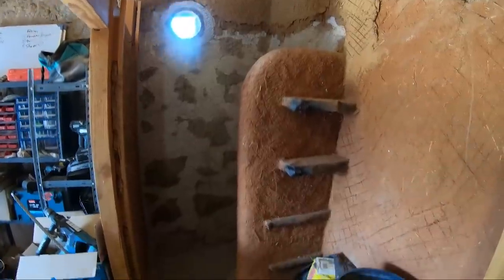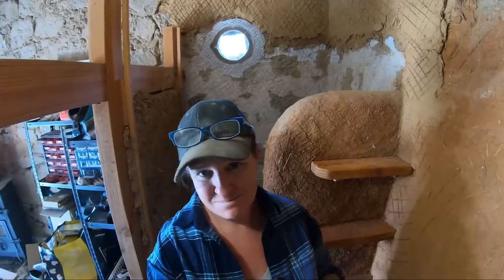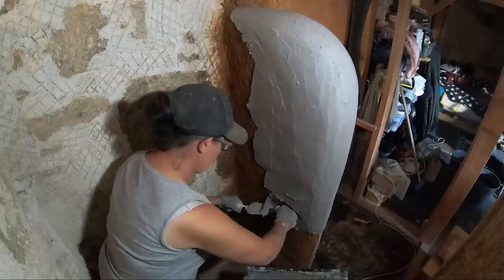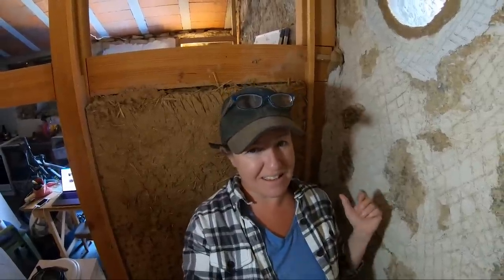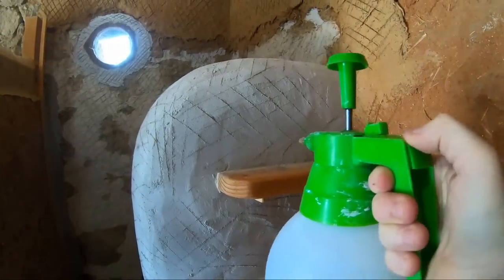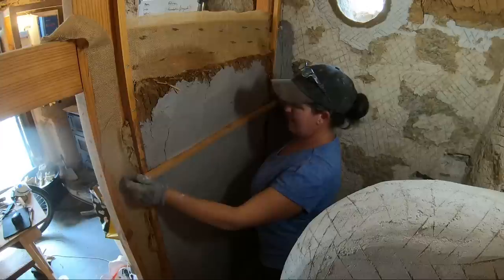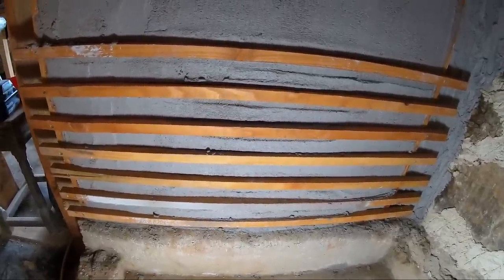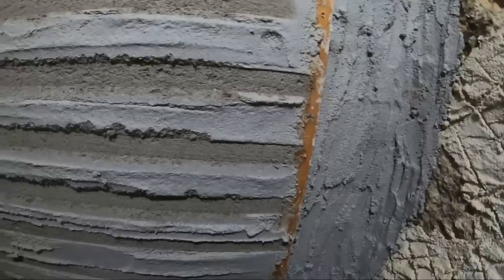Tiny House Shower #6 - Weird Wall, Plastering Fun, & New Tool Love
I'm still trapped in the shower of my tiny house barn conversion here in Central Portugal while the sun shines gloriously outside. I'd rather be in the garden, but I love the work I've been doing in the shower and I'm excited to share it with you. Building a shower out of natural materials inside a house might seem strange, but I think I can make it work!

If you like my stuff and want to make a contribution, check out my Paypal details below. Also, I post regular updates on Instagram and Facebook so those links are below in case you want to follow me there.